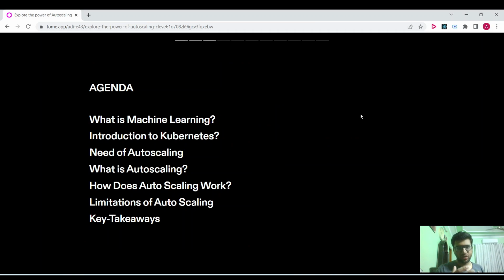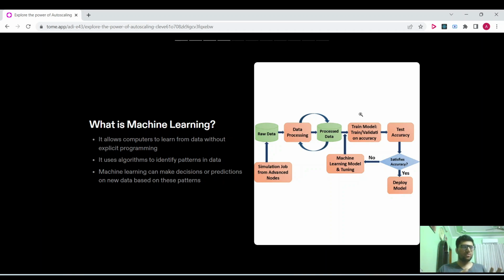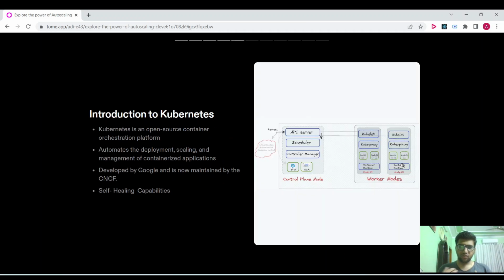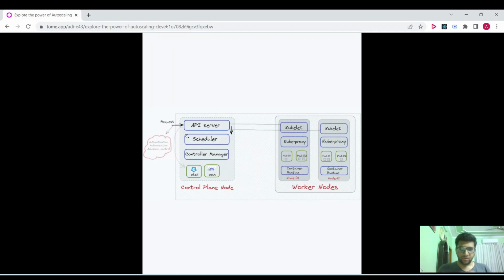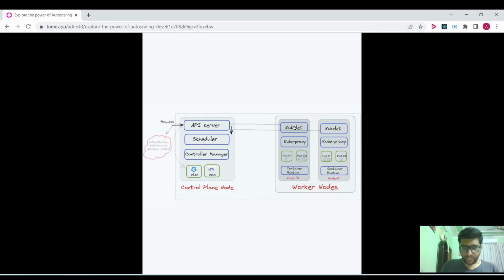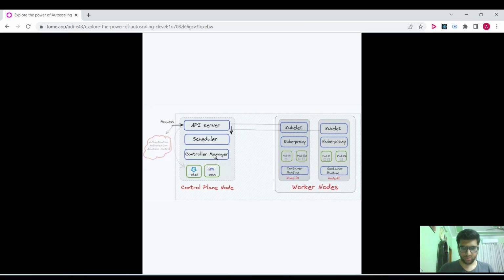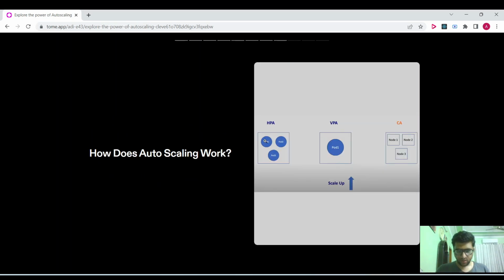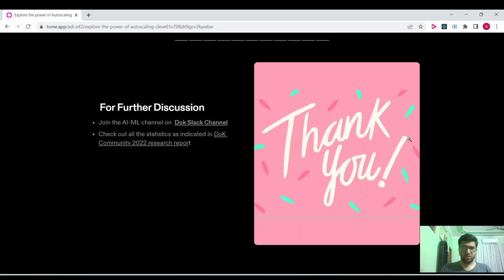Exploring The Power of Autoscaling - Aditya Tomar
In this talk you are going to gain an insight about Machine Learning, Kubernetes and how Autoscaling helps organizations.